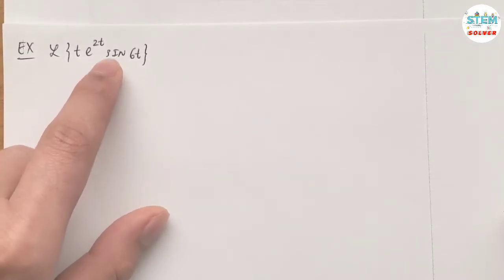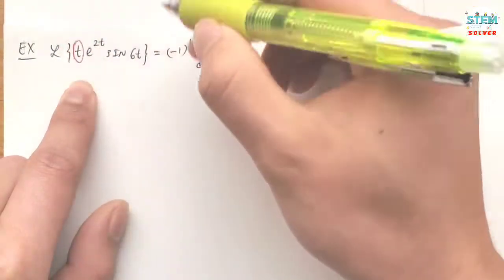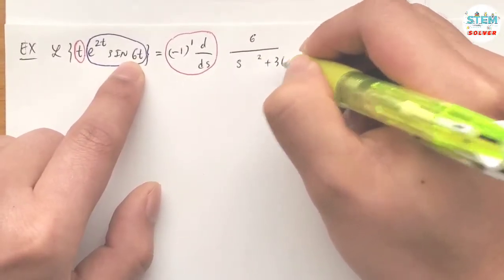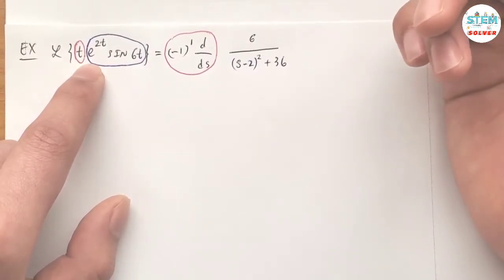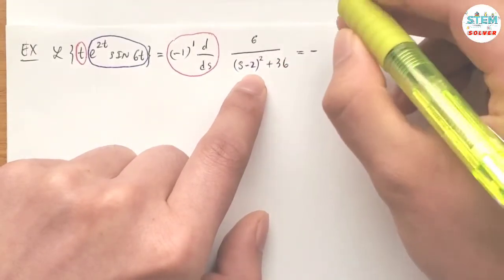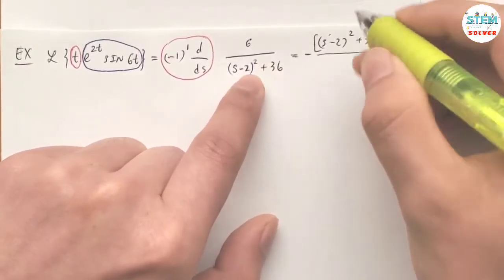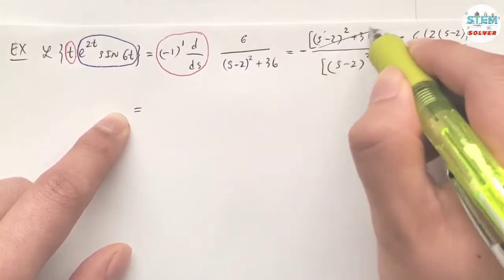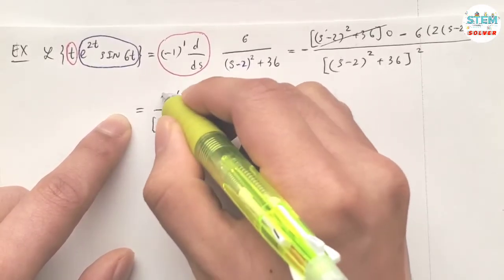7.4-5 Find Laplace Transform of te^2t sin6t | DE